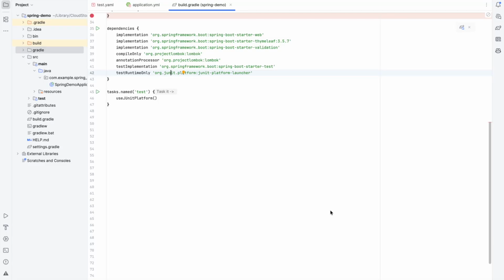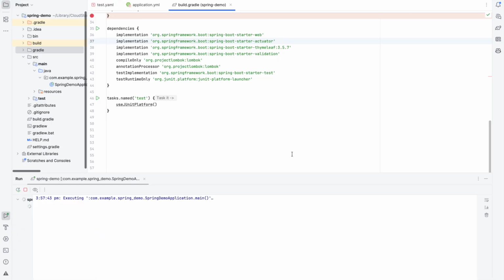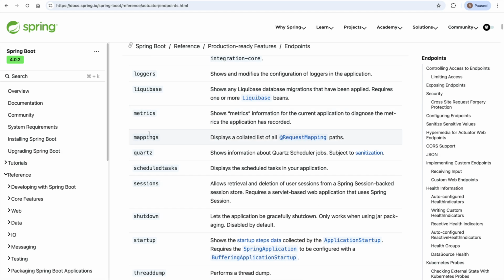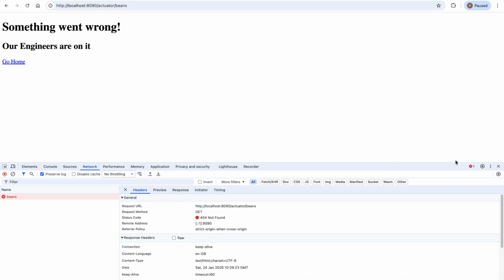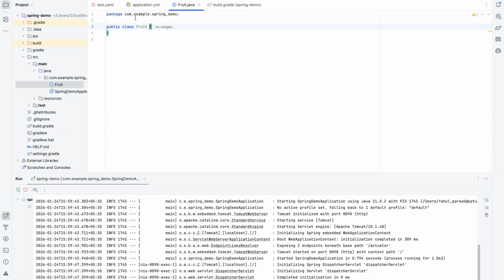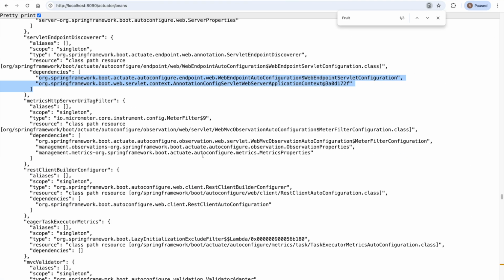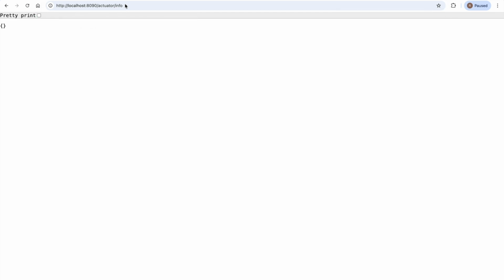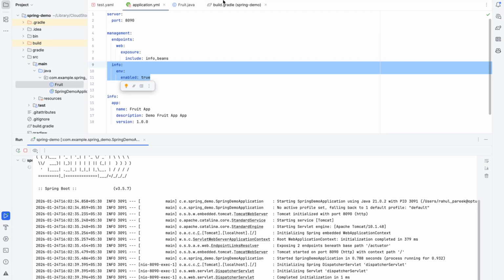Sprint Boot | Spring Boot Actuator Tutorial 🚀 - Monitor Your App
🔥 Learn Spring Boot Actuator in this hands-on tutorial! Discover how to monitor and manage your Spring Boot applications using essential Actuator endpoints.

In this video, I'll show you:
✅ What is Spring Boot Actuator and why you need it
✅ Adding Actuator dependency to your project
✅ 🏥 /health endpoint - Check application health status
✅ ℹ️ /info endpoint - Display custom application information
✅ 🫘 /beans endpoint - View all Spring beans in your application
✅ Configuring and exposing endpoints
✅ Customizing endpoint responses
✅ Best practices for production use

Perfect for beginners and intermediate Spring Boot developers! 💻

💡 These three endpoints are essential for monitoring your Spring Boot applications in production!